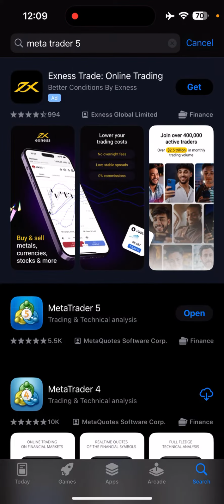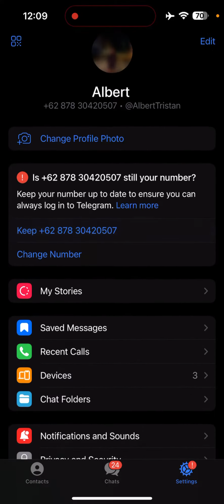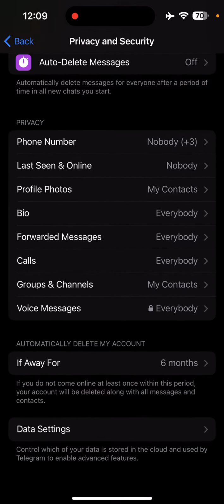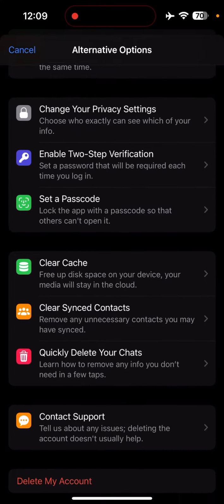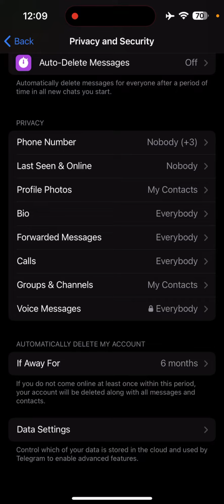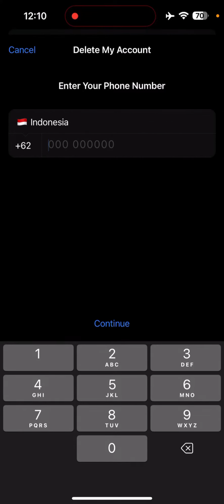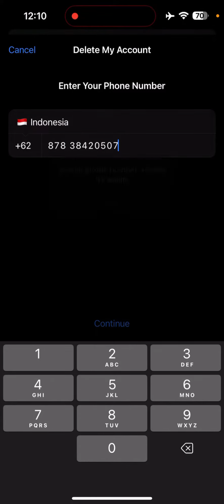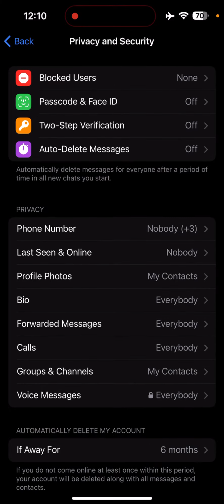How To Create Account in MetaTrader 5 (2023) (UPDATED)